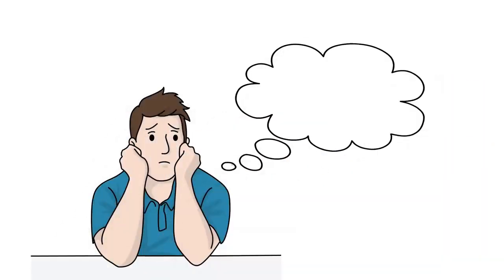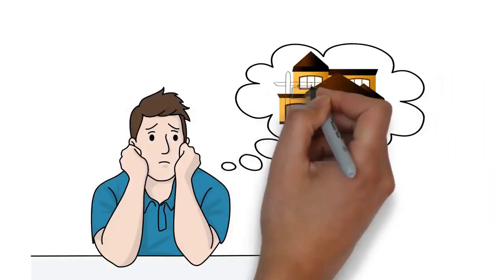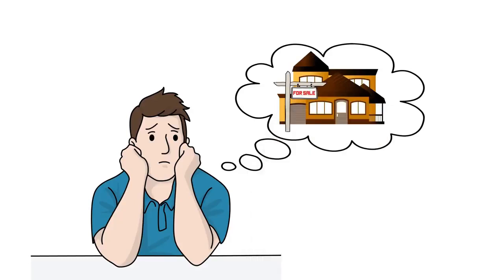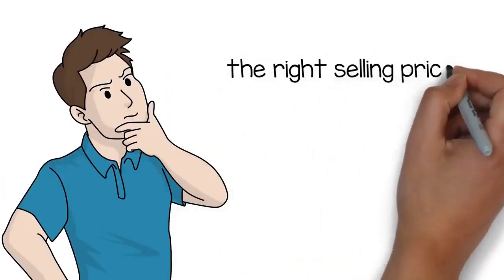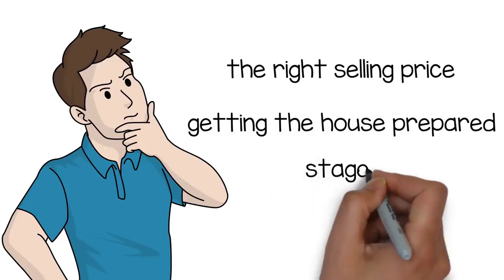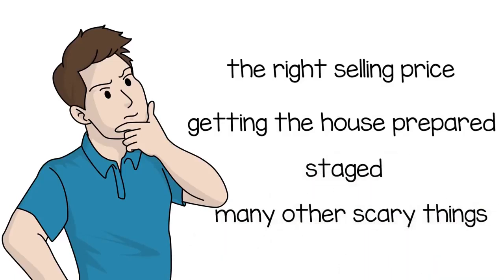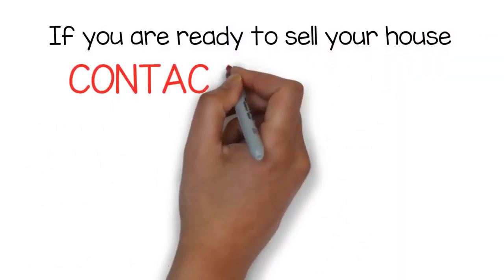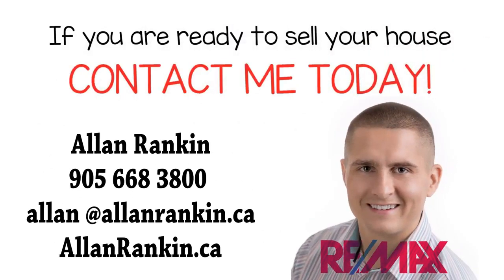Allan Rankin Real Estate Whitby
Allan Rankin, whitby real estate ,whitby